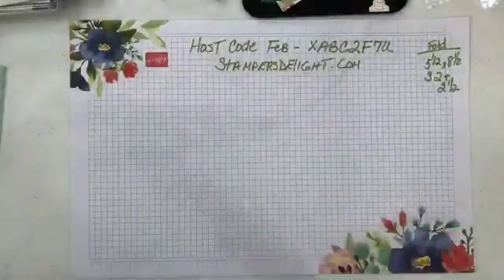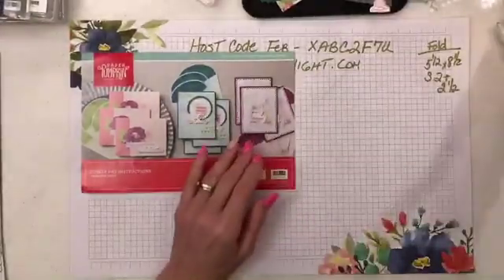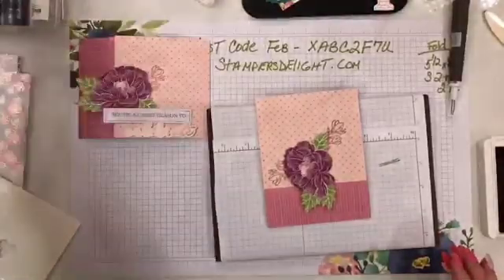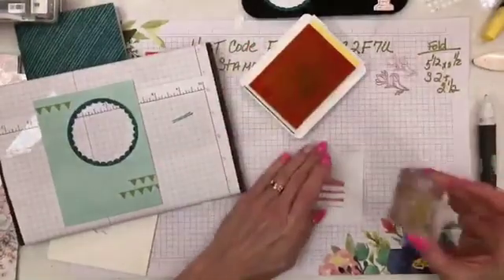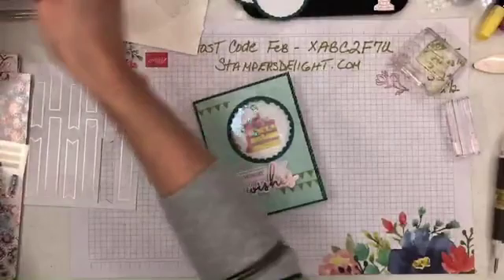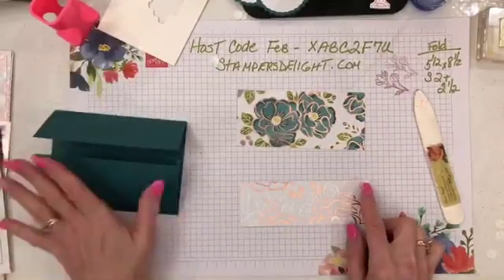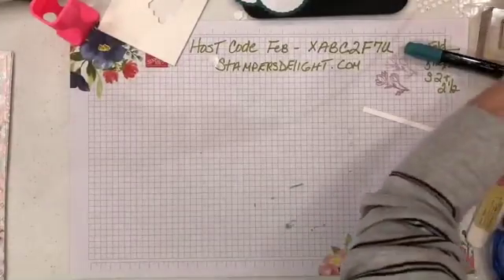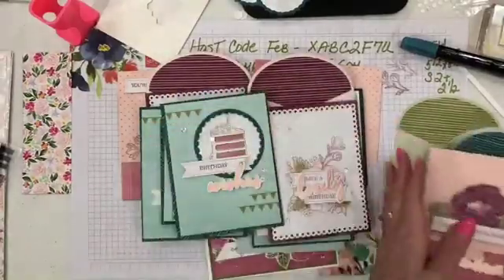Paper Pumpkin with 2nd round of Sale-abration Alternatives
February Paper Pumpkin with alternatives by adding
The Breathtaking Bouquet  # 151612 and the Happy Birthday to You Sale Abration set #152308

For the note card measurements they are
5 1/2 by 8 1/2
scored at 2 inches and flip it around and score at 2 1/2  inches
dsp is a smidgen less than 2  by 5 1/2
and 2 1/2/ by 5 1/2  Or 1/8 of an inch !
Also, I can send you my class events..
and the Amazing limited offer to get Over $150 of products for only $99!
Stampersdelight.com